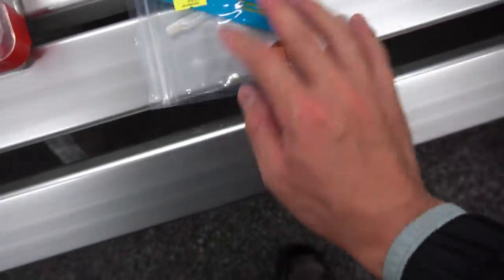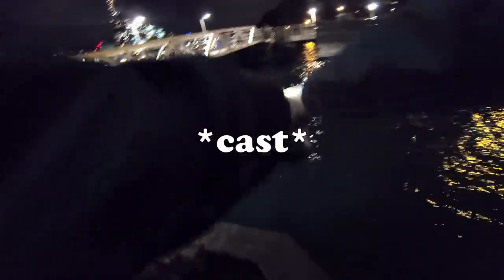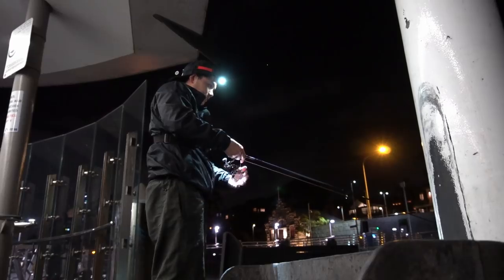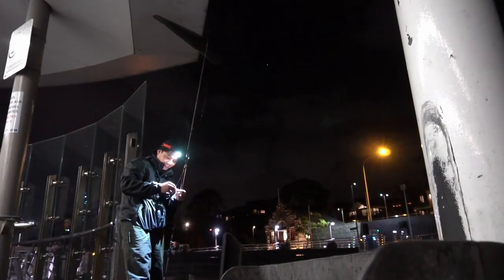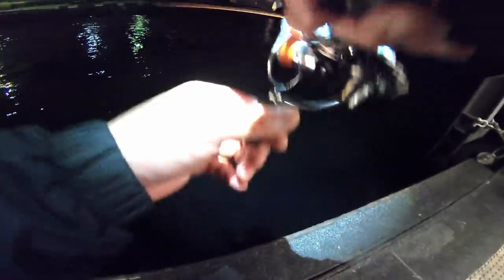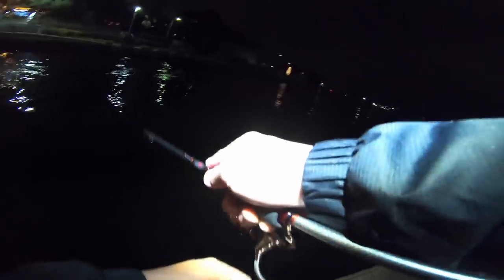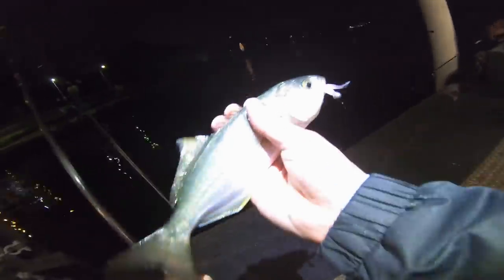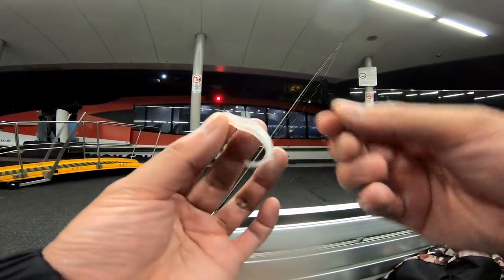Catching Yakkas On Wharf - Ajing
Recommended blade/vibe for bream, whiting, flathead:

Cranka Crab (Brown): (US)
(Spotted): (US)